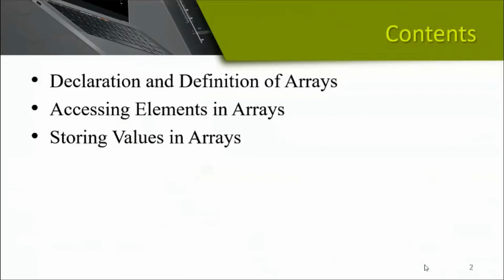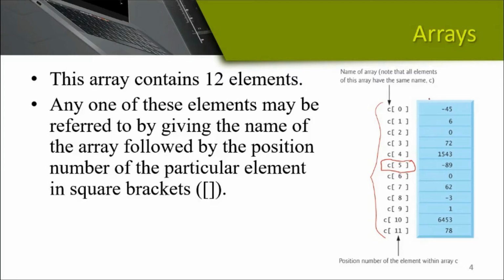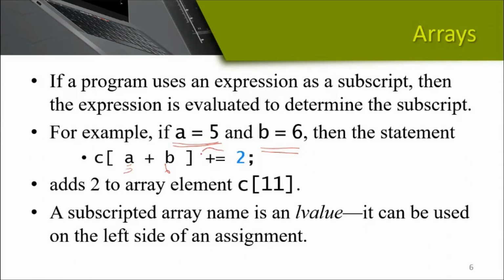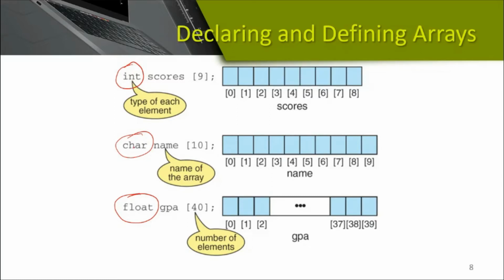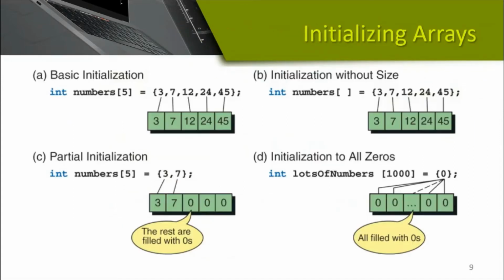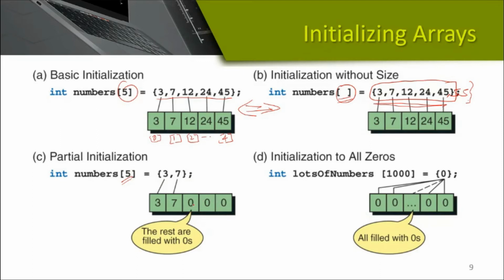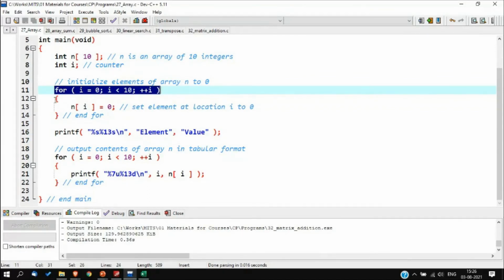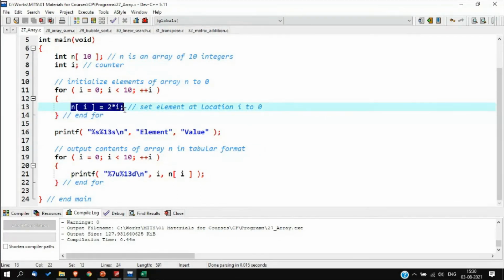Arrays in C | Programming in C - Lecture 23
EST 102 - Programming in C - Lecture 23: Arrays in C.